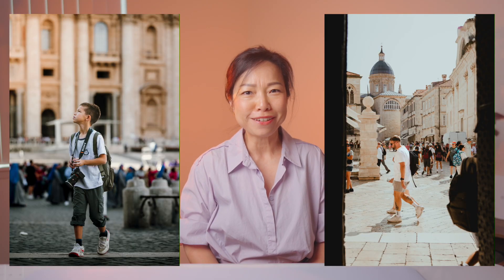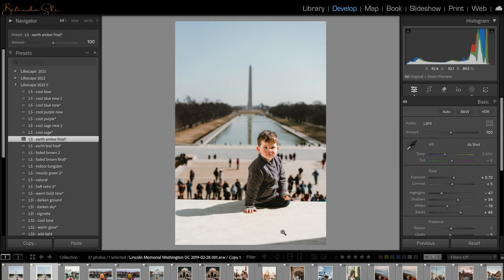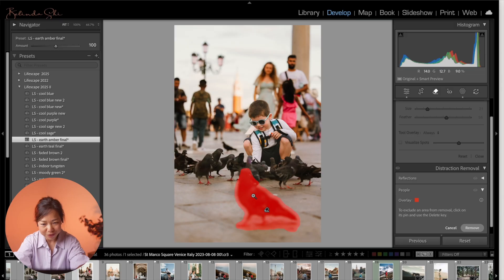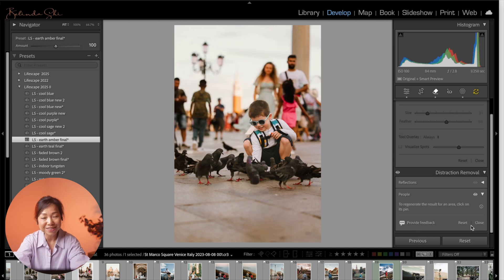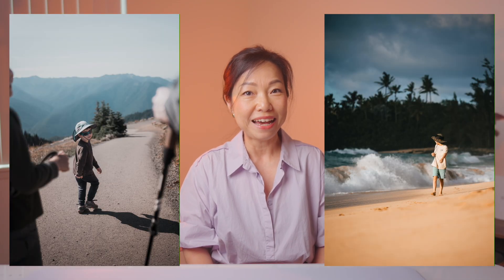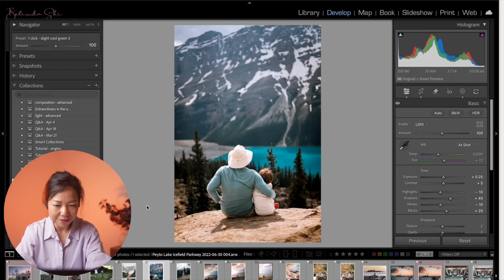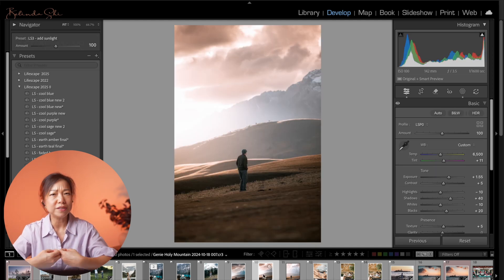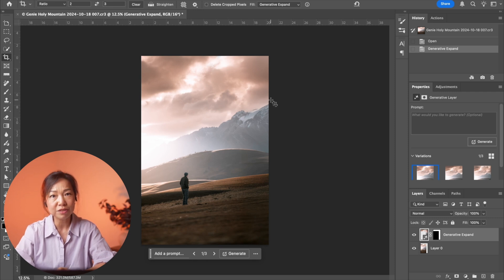The Best AI Editing Tools in Lightroom & Photoshop (That Keep It Real)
In this video, I’m sharing my two favorite new AI editing tools in Adobe Lightroom and Photoshop — Lightroom’s People Removal and Photoshop’s Generative Expand. You’ll see how I use them on real travel photos to clean up crowds, fix tight compositions, and enhance storytelling without losing authenticity, as well as pros and cons of these tools.  Whether you’re a serious mirrorless camera hobbyist or a travel photographer who loves capturing life’s moments, you’ll learn how to use AI to improve your results while still keeping your creative vision and authenticity.

TIME CODE
2'04: Adobe Lightroom People Removal tutorial
8'00: Adobe Photoshop Generative Expand tutorial

My Blog - explore travel itineraries, best photo spots, my travel photography tips and more

MY CURRENT CAMERA GEAR:
📷 CAMERA
Main camera for travel and landscape photography
Secondary camera for travel, YouTube or zoom video
vlog camera

FILTERS
Video filter for 2 Canon lenses
Video filter for 2 Sony lenses

Tripod ball head
Secondary tripod
Point and shoot camera and cell phone tripod

PORTABLE DRIVES
Favorite SSD
Backup Drive during travel
Backup Drive at home

CAMERA BAG
FStopper backpack (mine has different color)
BREVITE - The Jumper - Camera Daypack

ACCESSORY BAG
Tech Pouch

MEMORY CARDS & CARD READERS
Card for Canon EOS R5
Card reader for Canon EOS R5
Card for Sony A7IV
Card reader for Sony A7IV

🎤 AUDIO
On camera mic
Screen recording mic